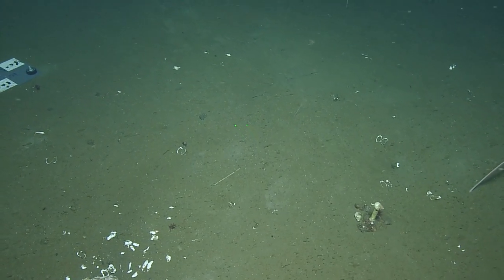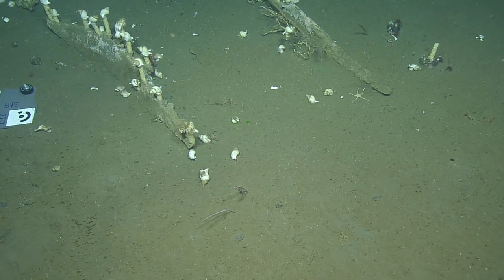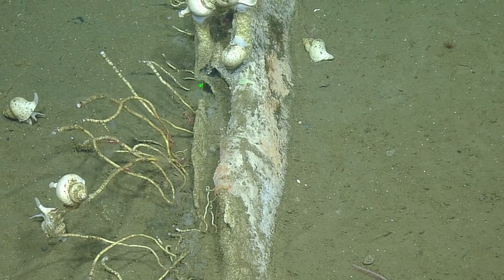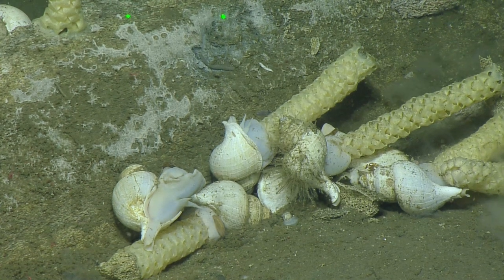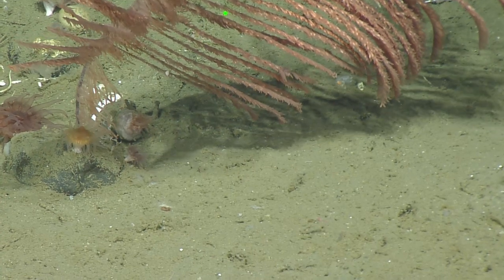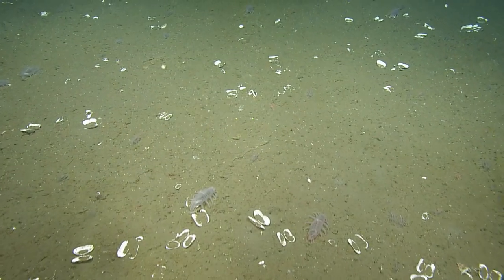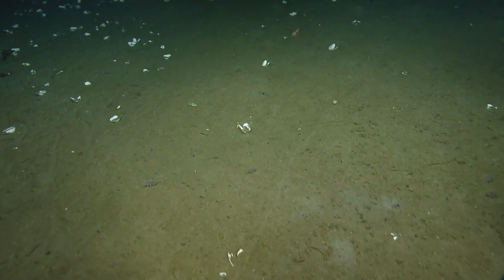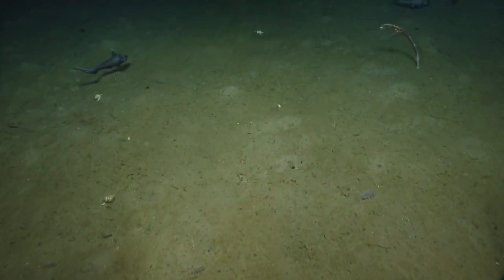NA151_H1968_(2of7)_20230628T032936Z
00:02:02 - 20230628T033139Z Note: Whale-fall and ratfish
00:05:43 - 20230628T033519Z Note: Approaching marker at whale-fall
00:07:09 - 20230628T033646Z Note: Egg towers on whale-fall
00:10:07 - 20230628T033944Z Note: Whale-fall third pass with cameras
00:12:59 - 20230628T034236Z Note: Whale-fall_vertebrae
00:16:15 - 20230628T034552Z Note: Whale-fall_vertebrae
00:16:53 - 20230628T034630Z Note: Whale-fall with many other species around it
00:17:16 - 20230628T034653Z Note: Coming to the end of the third pass
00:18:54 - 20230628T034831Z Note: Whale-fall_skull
00:20:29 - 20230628T035005Z Note: Tubeworms visible on whale-fall
00:23:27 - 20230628T035304Z Note: Egg stacks on whale-fall jaw bone
00:24:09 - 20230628T035346Z Note: Circling the skull at the whale-fall
00:24:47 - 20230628T035424Z Note: Incredible abundance of organisms at the whale-fall
00:31:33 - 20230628T040110Z Note: Whale-fall orbit image
00:33:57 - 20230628T040334Z Note: Bacterial mat on whale-fall
00:34:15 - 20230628T040352Z Note: Tubeworm close up on whale jaw
00:35:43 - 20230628T040520Z Note: Tubeworm close up on whale jaw bone
00:37:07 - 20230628T040644Z Note: Skull close up at whale-fall
00:39:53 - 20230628T040929Z Note: Amazing egg stacks on whale-fall
00:42:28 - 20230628T041205Z Note: Crab at whale-fall!
00:45:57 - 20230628T041534Z Note: First push core at whale-fall
00:47:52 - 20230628T041729Z Note: Push core number two at whale-fall
00:48:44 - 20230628T041821Z Note: Snail shot at whale-fall
00:51:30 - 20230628T042107Z Note: Third push core at whale-fall
00:56:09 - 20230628T042546Z Note: Close up of jaw at whale-fall
01:01:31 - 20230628T043108Z Note: Crab moving away from whale-fall
01:03:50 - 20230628T043326Z Note: Niskin trigger 10m from whale-fall
01:04:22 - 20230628T043359Z Note: Niskin at 10m from whale-fall
01:04:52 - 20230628T043429Z Note: Third Niskin 10m at whale-fall
01:05:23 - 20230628T043459Z Note: Setting out to the last two push cores around the whale-fall
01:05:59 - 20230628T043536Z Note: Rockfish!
01:06:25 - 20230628T043602Z Note: Basketstars at whale-fall
01:06:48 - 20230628T043625Z Note: Cool basket stars at whale-fall
01:08:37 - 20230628T043814Z Note: Cool coral at whale-fall near final two push cores
01:09:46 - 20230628T043923Z Note: Cup coral zoom in at final push core site at whale-fall
01:10:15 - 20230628T043952Z Note: Final push core ~10m from whale-fall
01:20:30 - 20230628T045007Z Note: Field of sea pigs! Just outside of whale-fall
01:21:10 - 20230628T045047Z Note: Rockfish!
01:30:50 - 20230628T050027Z Note: Rattail! Moving away from whale-fall
01:46:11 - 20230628T051548Z Note: fatty sea star
01:57:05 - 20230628T052642Z Note: nice coral on right side of screen